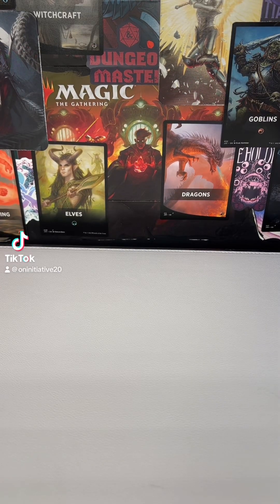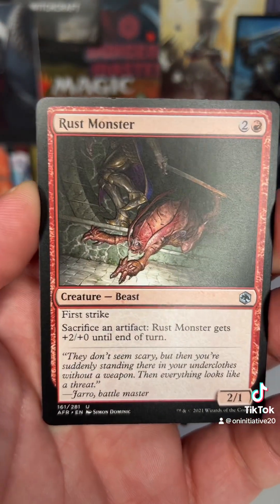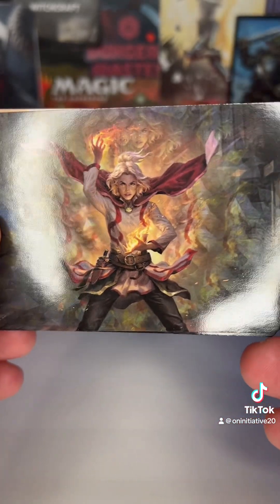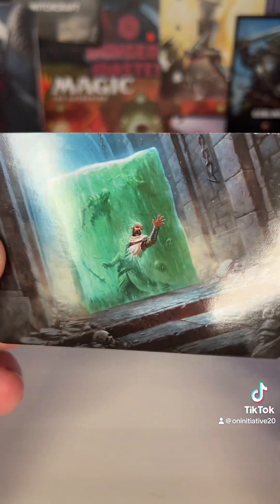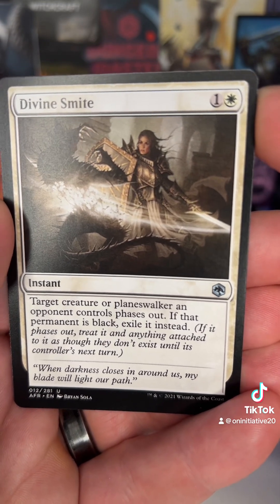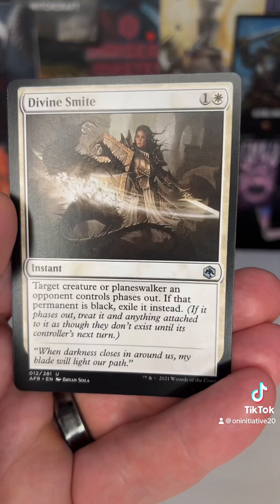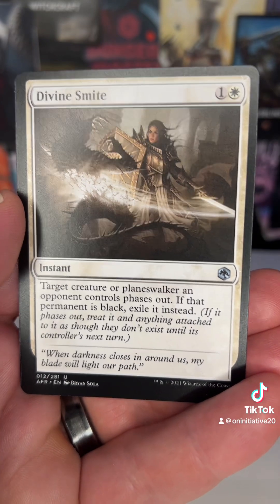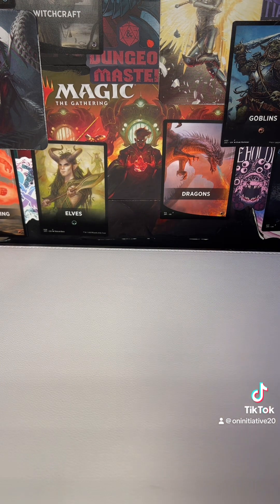Magic the Gathering Forgotten Realms set booster box break down, part 2.